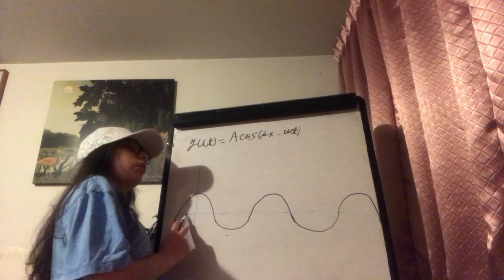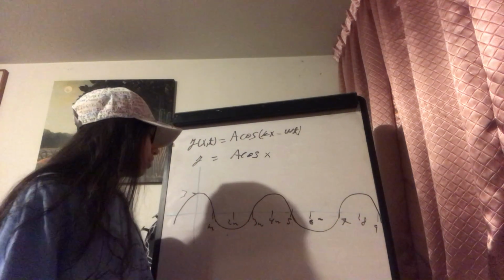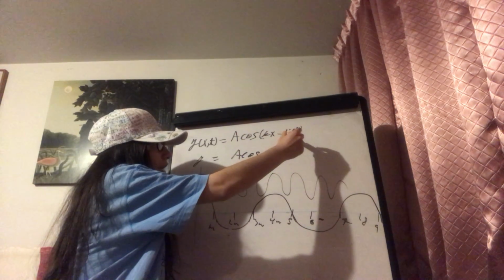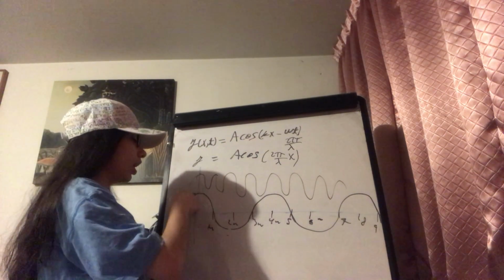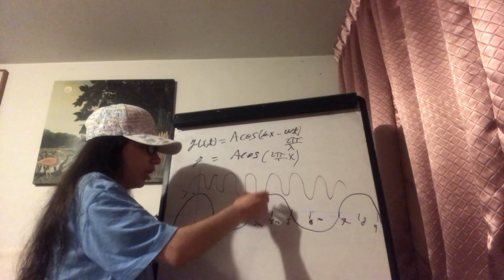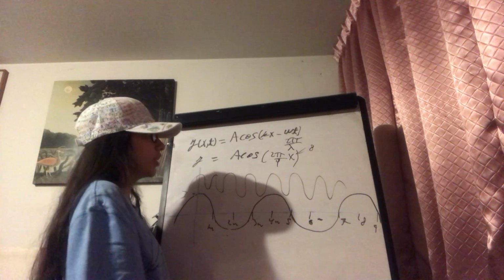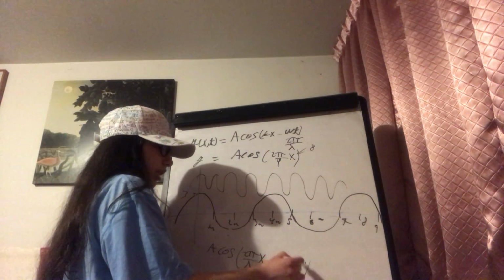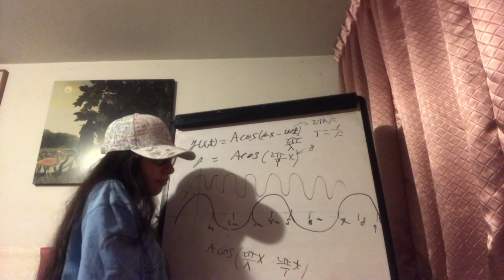Mathematical Wave equation Intuition